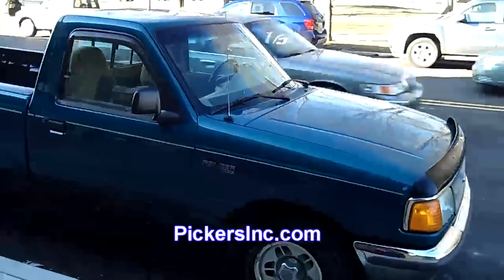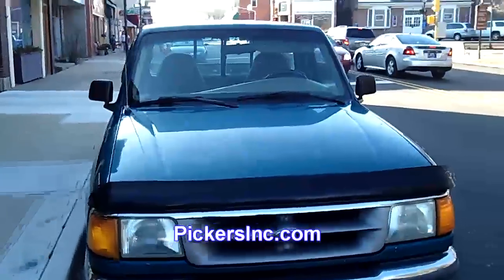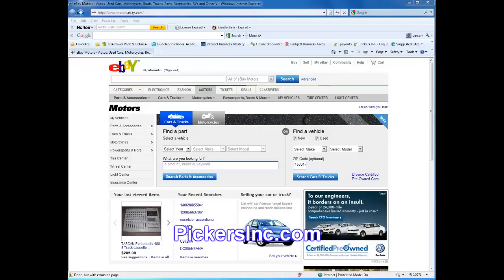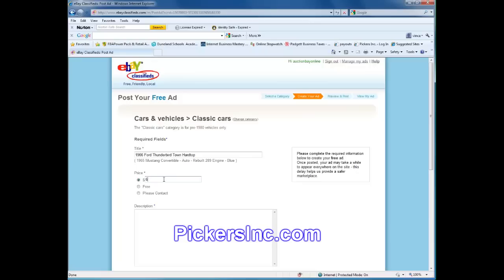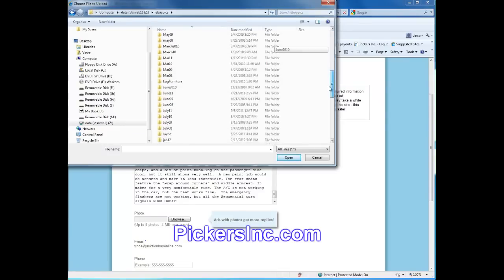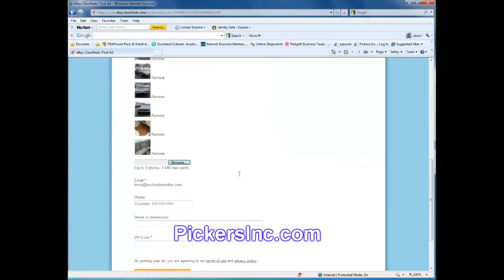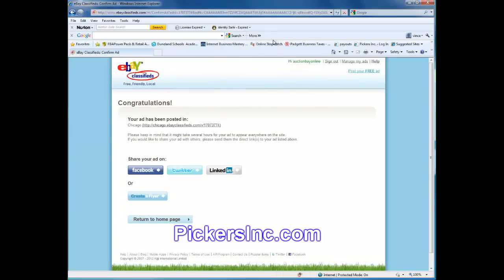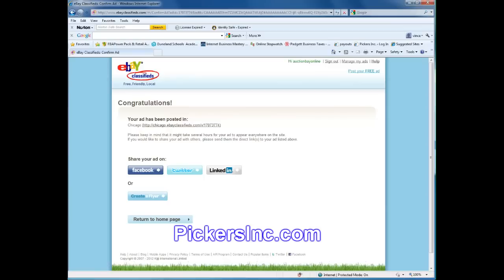How To Sell A Car FREE On eBay With No FeesTips & Tricks Ford Ranger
Ford Ranger & Jack is thinking of selling his small truck, Vince shows how he can sell it for free on eBay. I started with a 3500, gas eater, then a dodge with queen cab. This Ford Ranger has been great on gas, has 8 plugs.